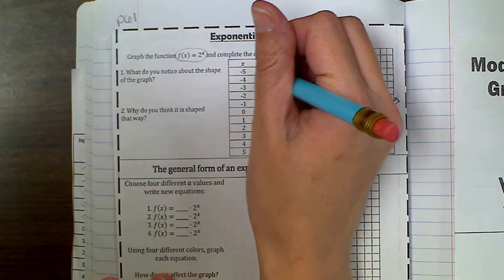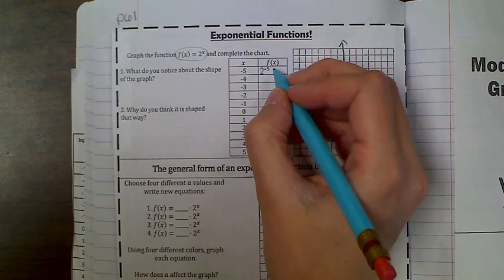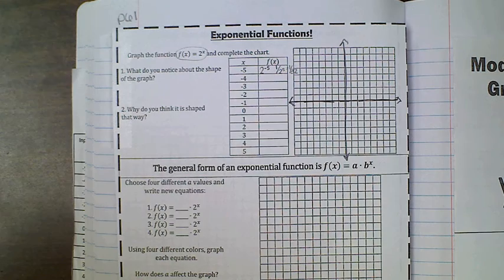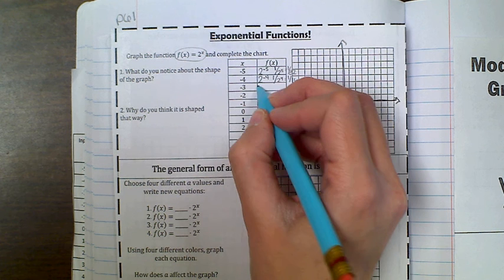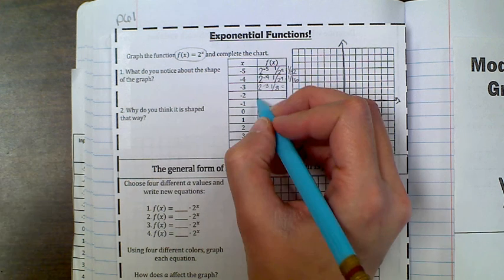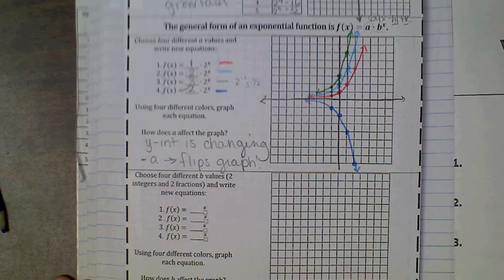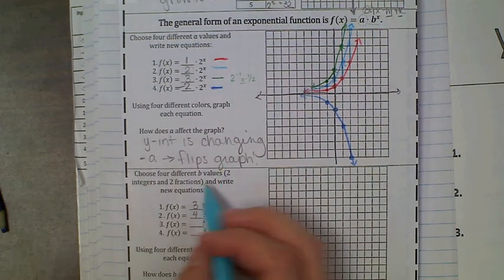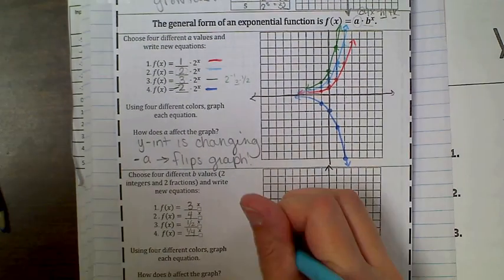7.6 Graphing Exponential Functions